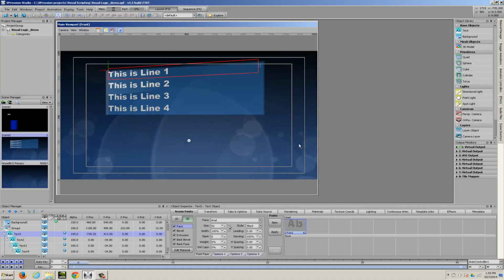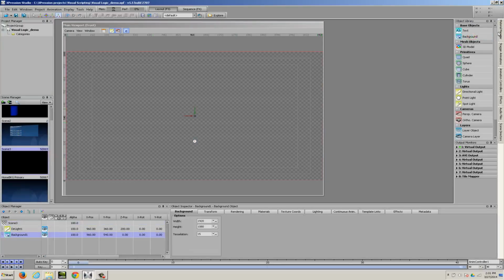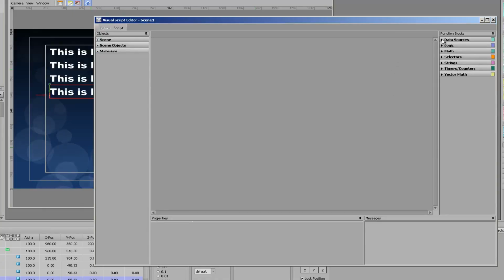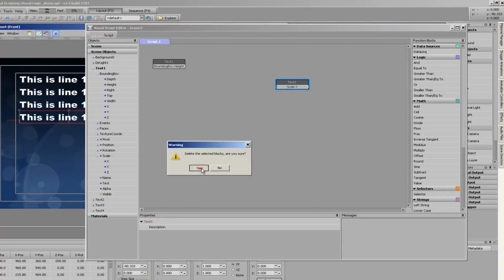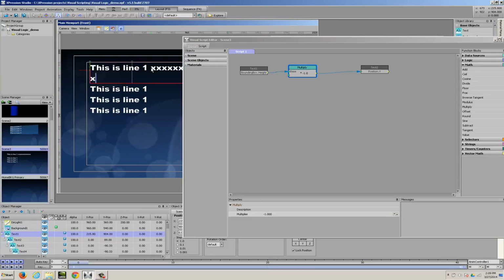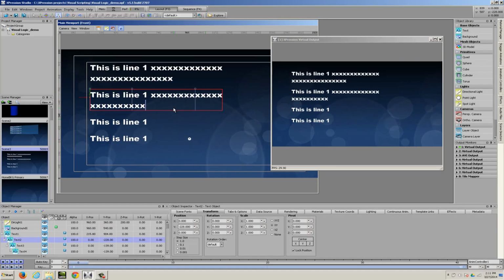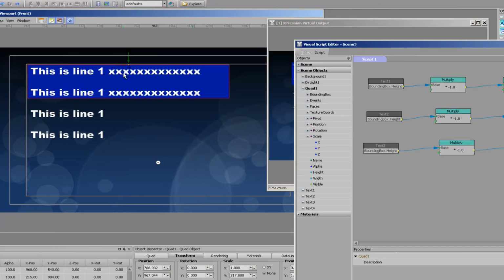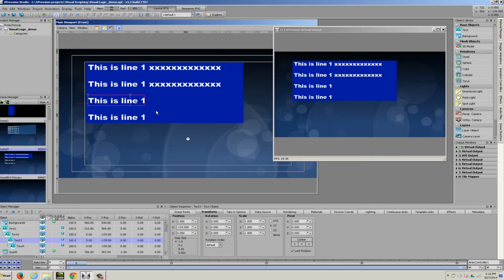Xpression | How to do Logic without Scripting (I202)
Find out what visual logic is and how you can build smart templates that can control conditional animations, position of objects and a variety of different parameters without having to use scripts.